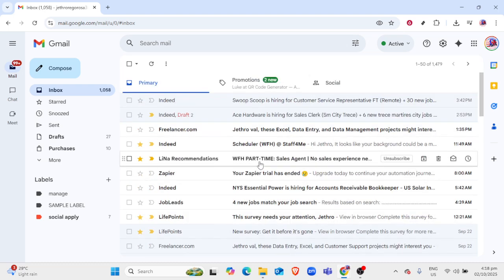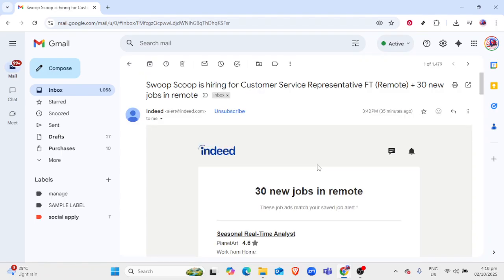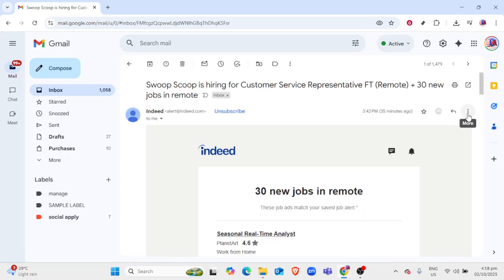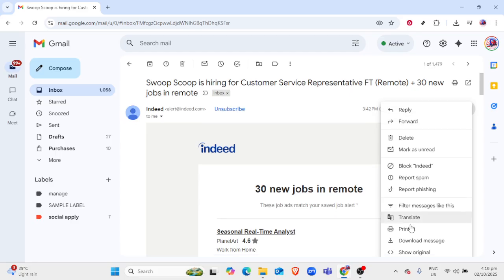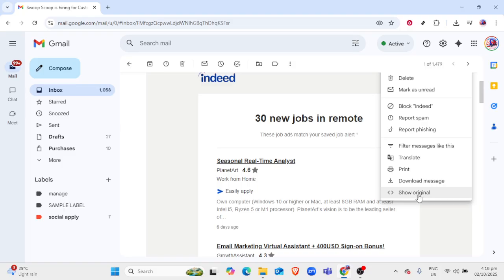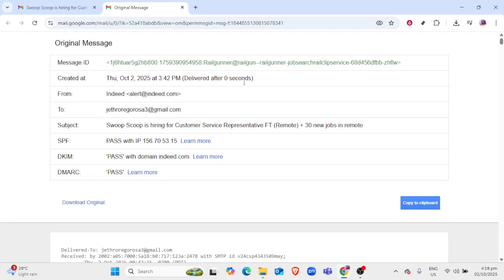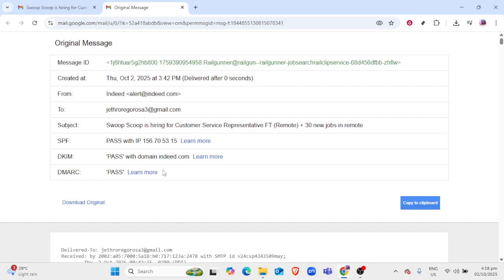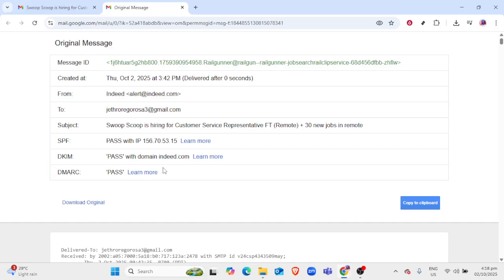How To Get Email Headers in Gmail [2025 Guide]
In today's video we cover: how to get email headers, email headers in Gmail, Gmail email headers, find email headers, view Gmail headers, email tracking tips, Gmail tips and tricks, email troubleshooting, Gmail settings guide, email security tips, email client tutorial, tech tutorials, email privacy, digital communication, Gmail features, online security tips, email analysis, inbox management, Gmail for beginners